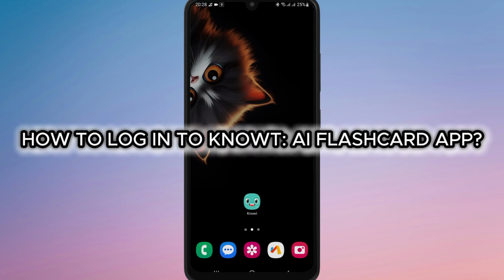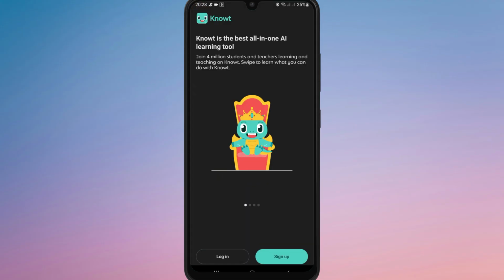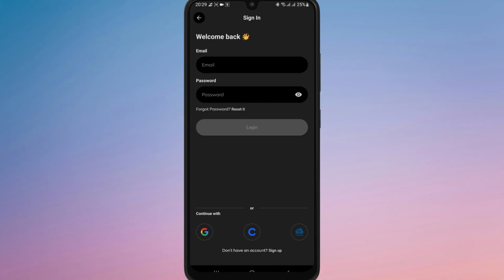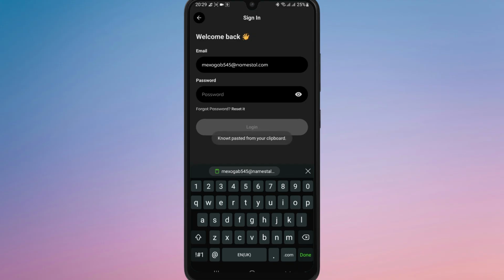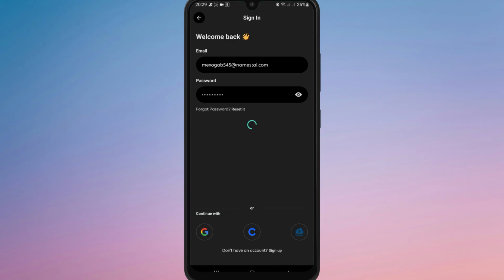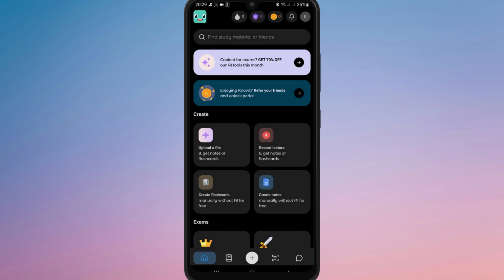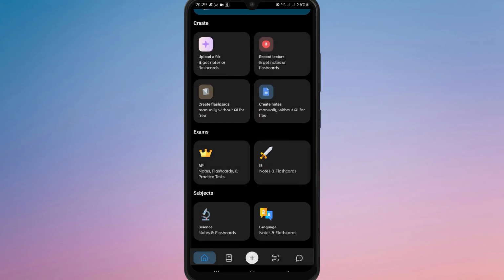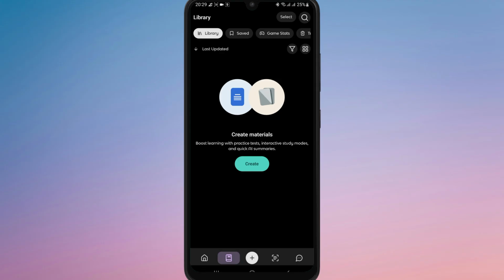How to Log In to AI Flashcard App 2025?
Want to learn how to log in to an AI Flashcard app easily? In this step-by-step tutorial, we’ll show you how to log in to your AI Flashcard account using Google, Clever, Classlink, or email and password. Whether you’re a student, teacher, or just someone who loves digital flashcards, this guide will help you access your Knowt AI Flashcard account quickly on your Android or iPhone device. Logging in is simple and only takes a few steps, so you can get started creating, organizing, and studying your smart flashcards right away.

This video covers everything from opening the AI Flashcard app, selecting the login option, entering your details, verifying your account, and reaching your dashboard. By the end, you’ll know exactly how to log in to AI Flashcards without confusion. Perfect for beginners and first-time users who need a quick walkthrough.

Got any questions about AI flashcards or study apps? Drop them in the comments below, and we’ll be happy to help!